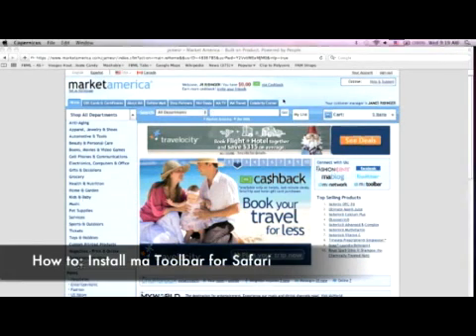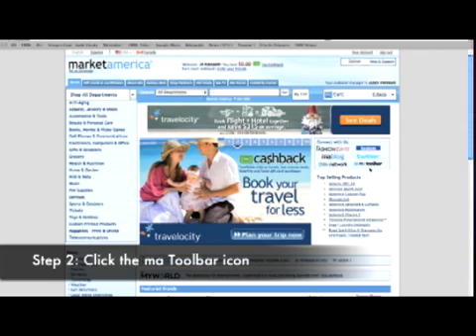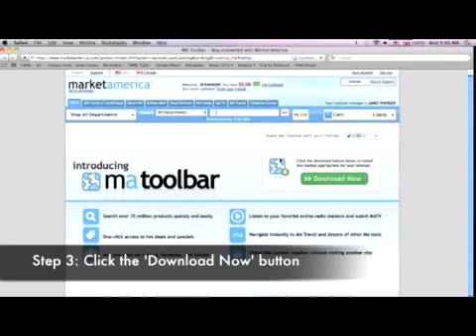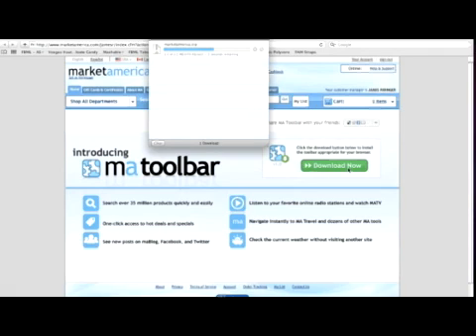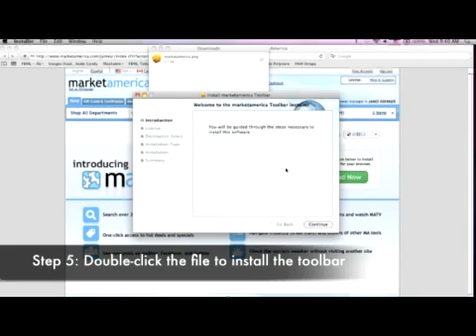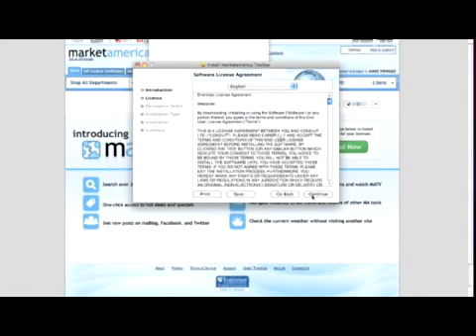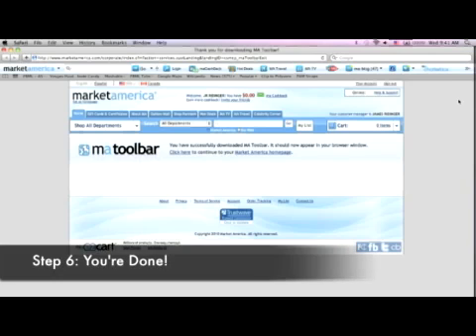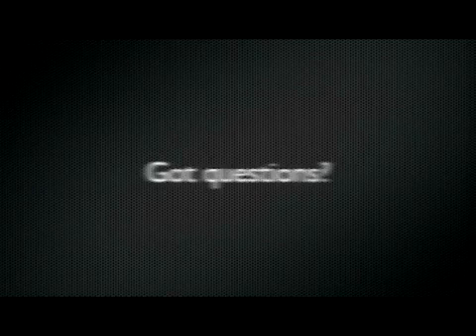How to: Installing ma Toolbar for Safari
Step by step instructions on how to install the ma Toolbar from Market America within your favorite Internet Browser.